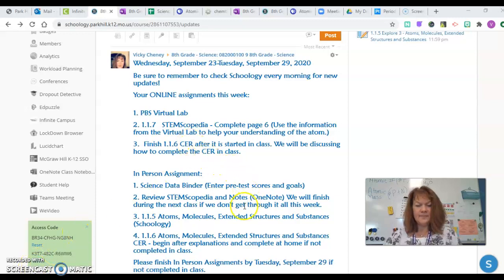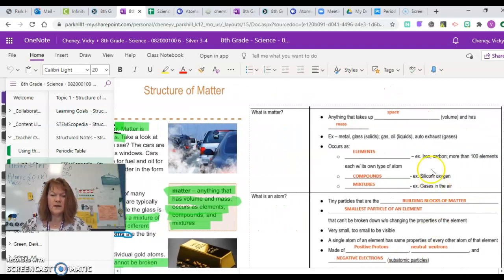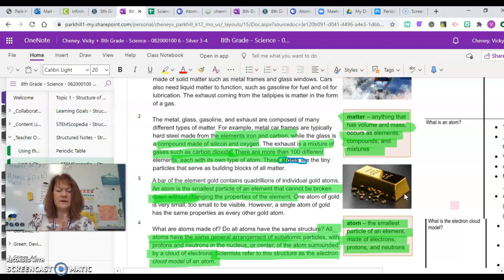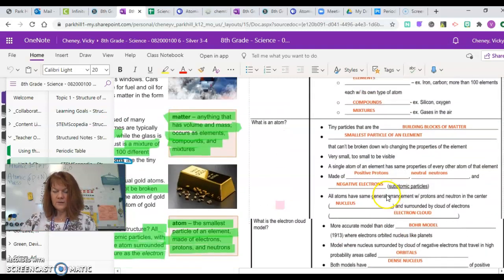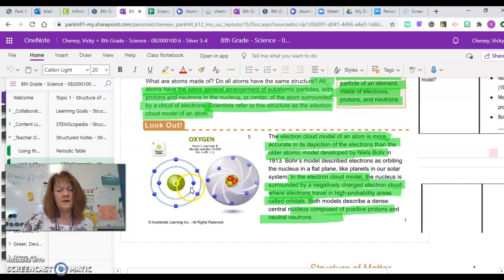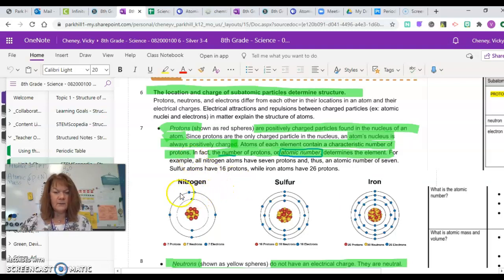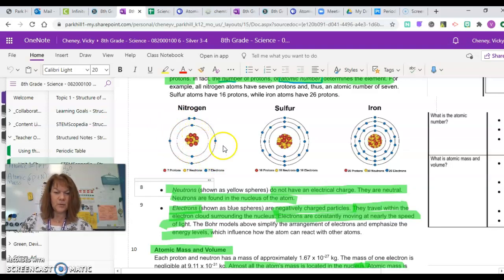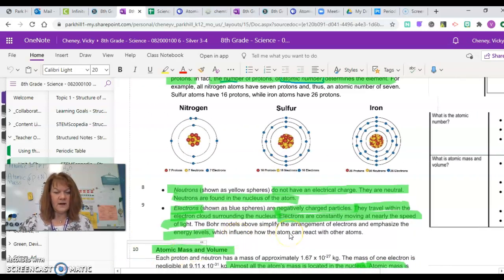Structure of Matter Stemscopedia Part 1